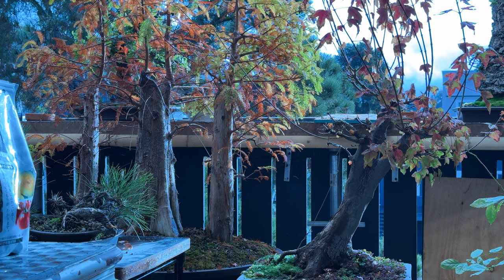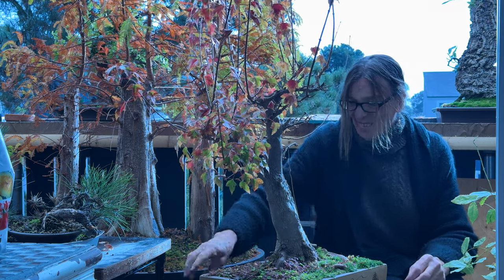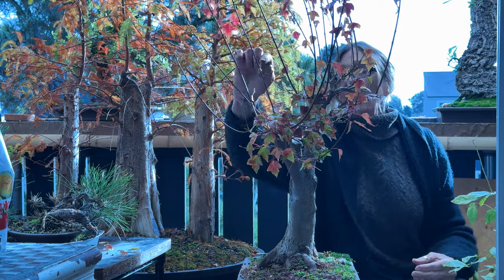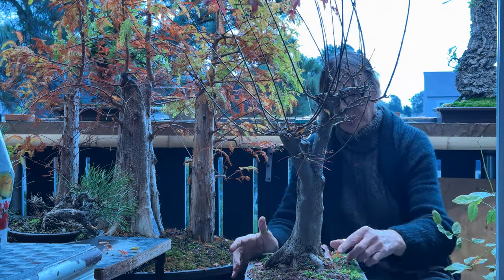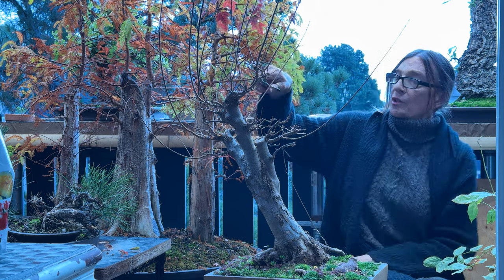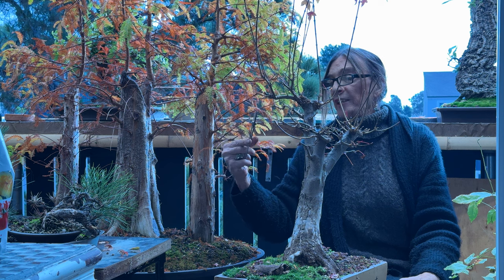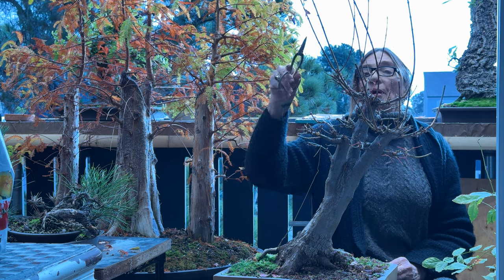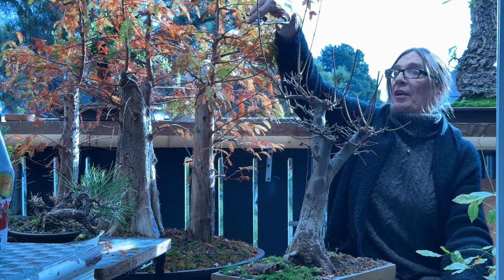Patricia O'Connor, The Bonsai Balcony: Fall Prune on our Trident Maple.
What we want is to do a prune that will facilitate more secondary branch growth while not allowing the Tree to pour sap from the cuts. Thats why we wait until  Fall when we see we have dropped leaves and  knowing that it  has slowed its growth and is in or going into Dormancy . It doesn't always get that cold here and I have held off on this seasonal prune in some Winters because the tree still looked too green.  Today is not perfect but may be as close to perfect as we can get here in this warmer climate. How much sap we see after we make our cuts will indicate if we were correct in our timing. This is a pretty simple job and I'll try to stagger the chops to better allow light in infiltrate the inner canopy when the Tree buds out. I will also leave a little on the ends past the Bud sites to allow for some die back.